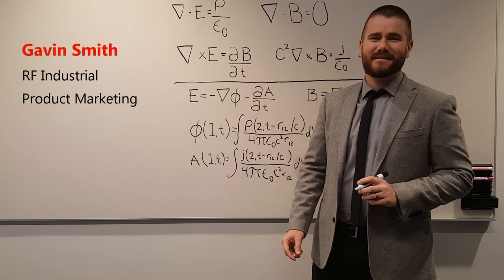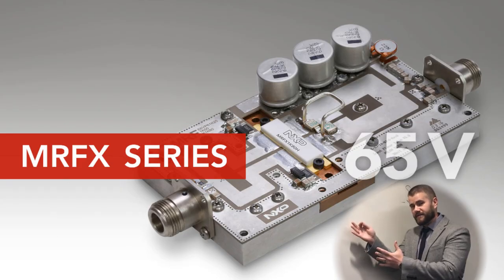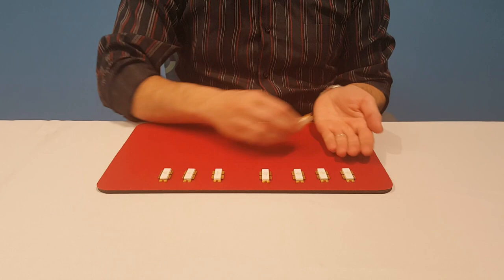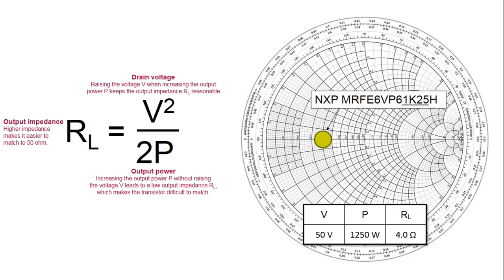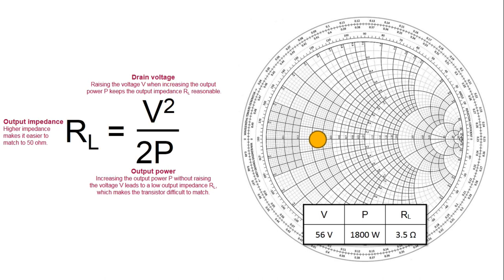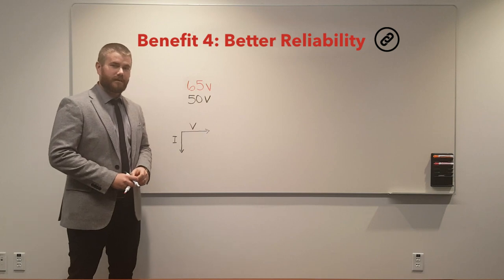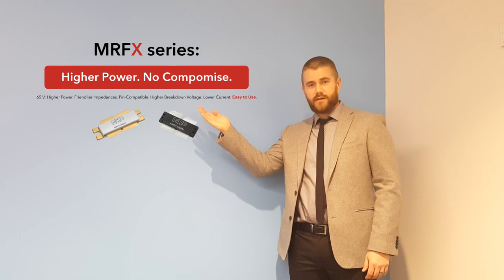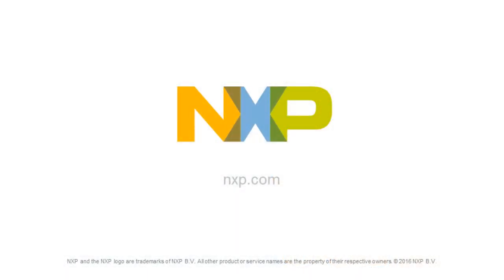The Five Benefits of NXP 65 V LDMOS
This video describes the 5 benefits of NXP’s new 65 V LDMOS technology, designed for ease of use. Featuring magic tricks with actual chips!

Watch the RF playlist learn more about NXP Semiconductors solutions in Radio Frequency between 1 and 3 GHz